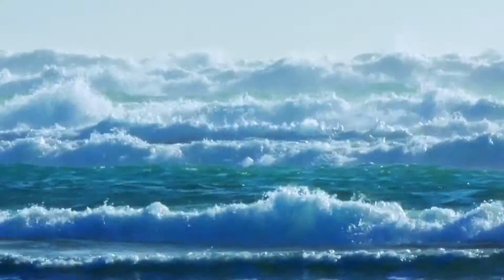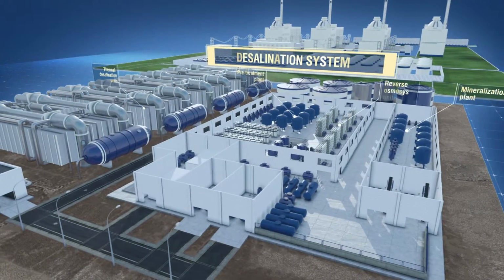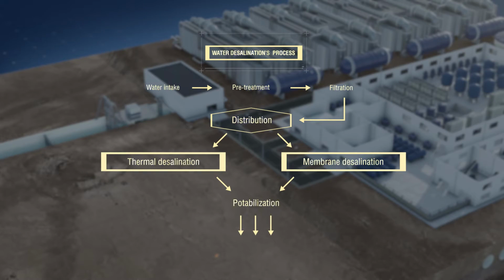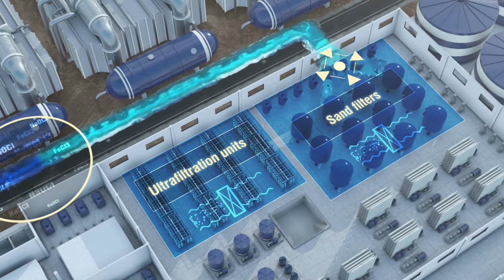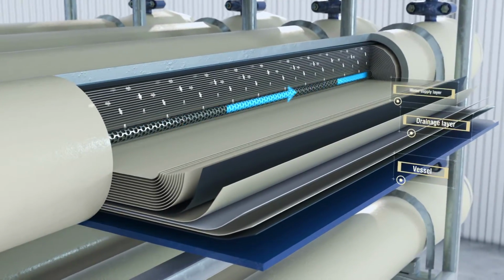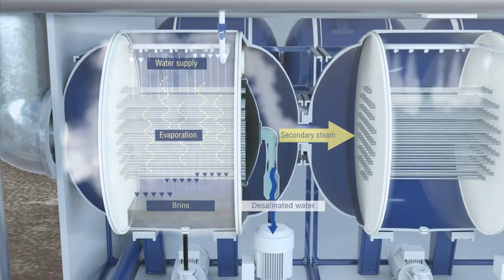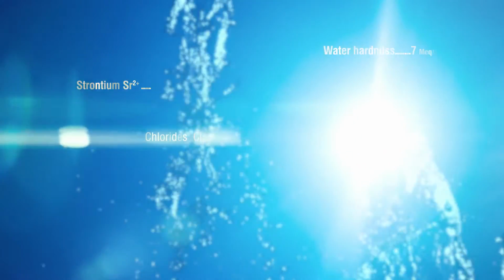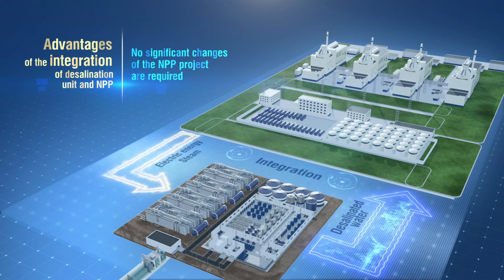Atomenergomash. Desalination system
Russian company builds industrial system to solve the problem of shortage of drinking water on the Earth